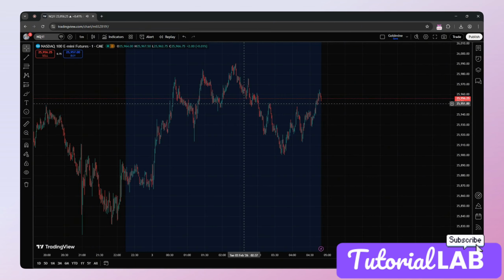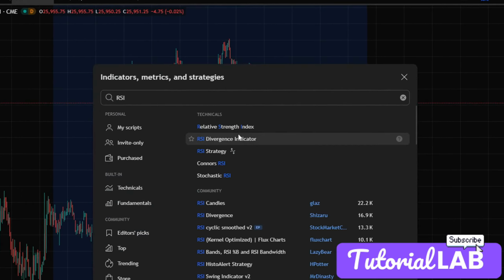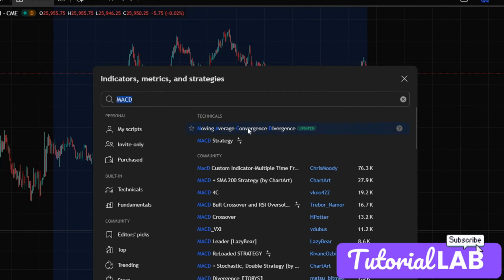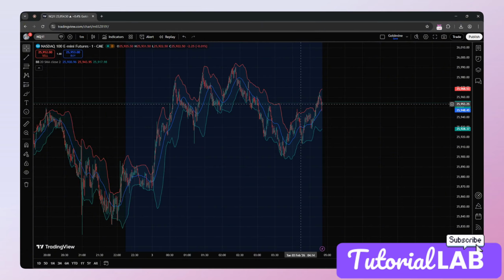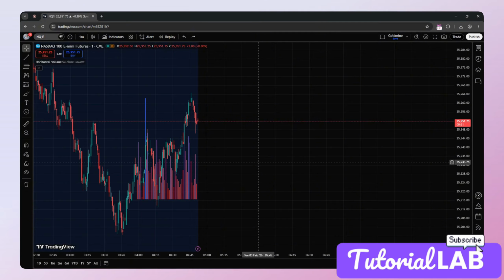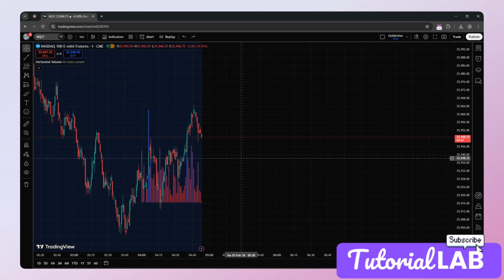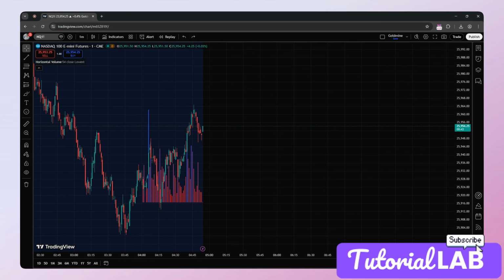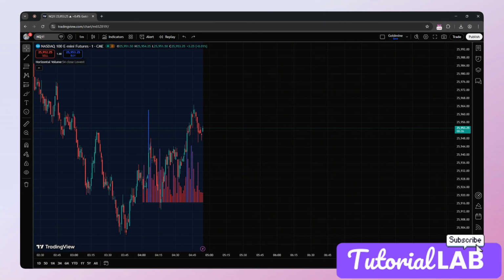Best Entry And Exit Indicator On Tradingview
Hello everyone. In this video, we'll show you how to use TradingView's best entry and exit tools for smarter decisions, moving beyond simple moving averages. This tradingview tutorial helps both experienced users and trading for beginners effectively perform technical analysis. Learn how to use the RSI and other indicators for comprehensive chart analysis, giving clear signals on how to enter a trade.